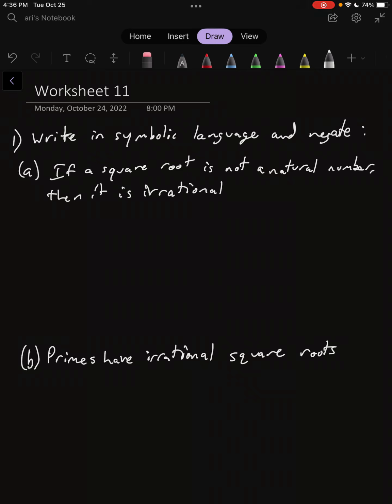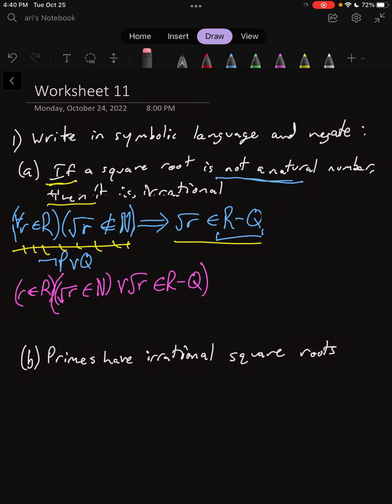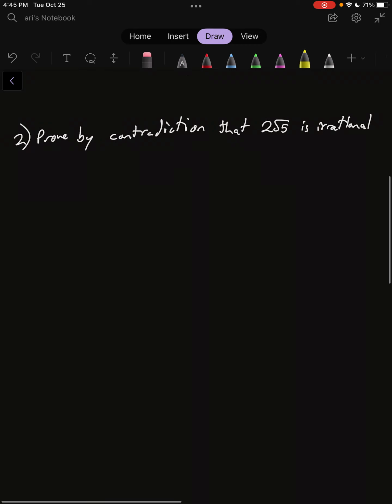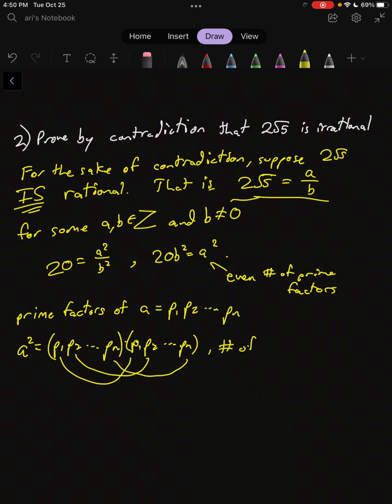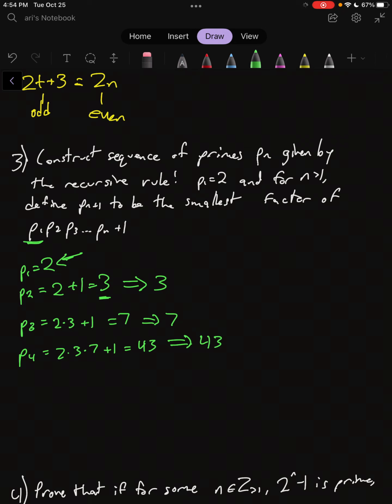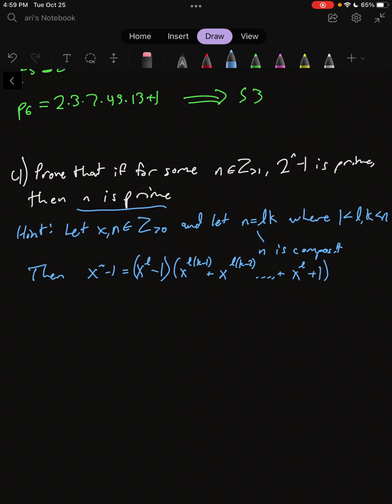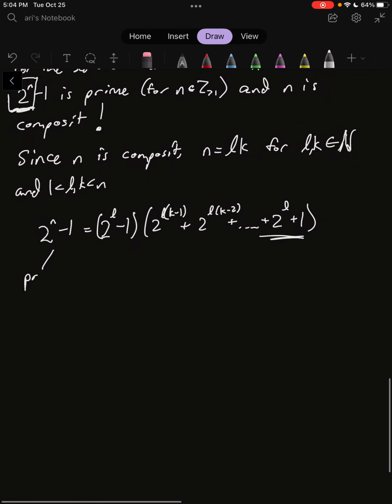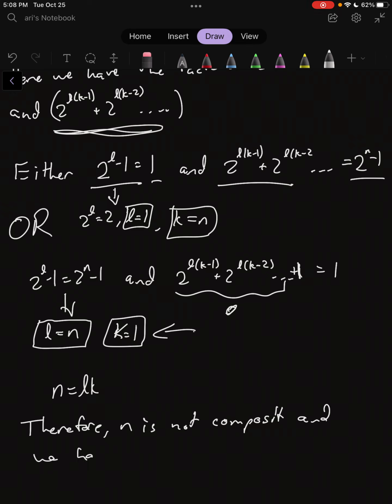Irrationality and prime decomposition, worksheet 11, 640:300:09